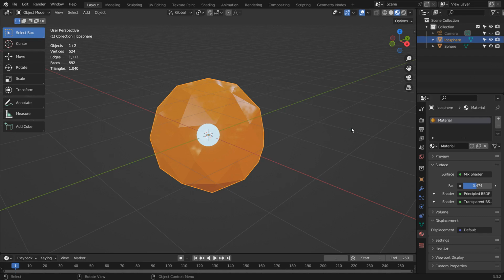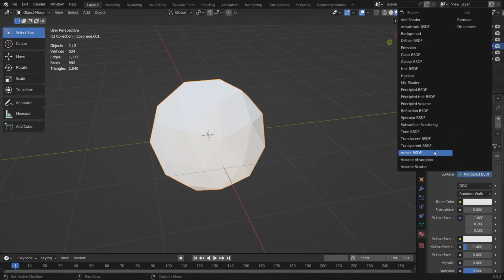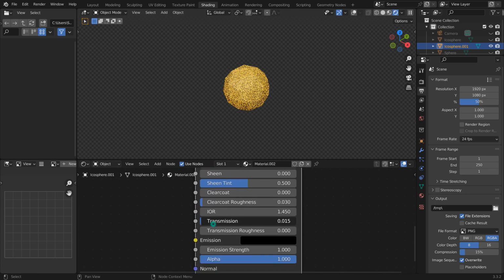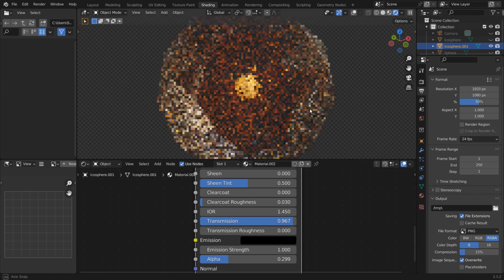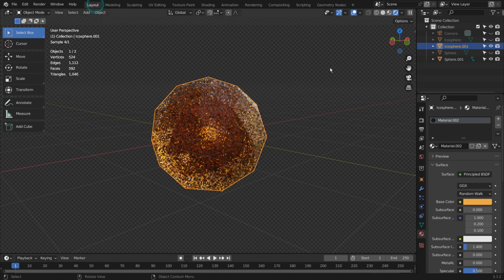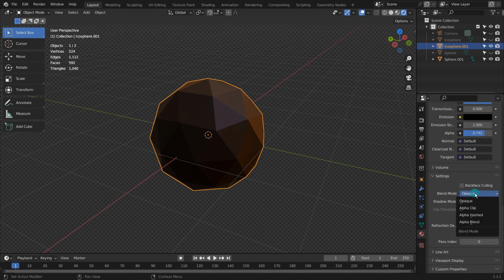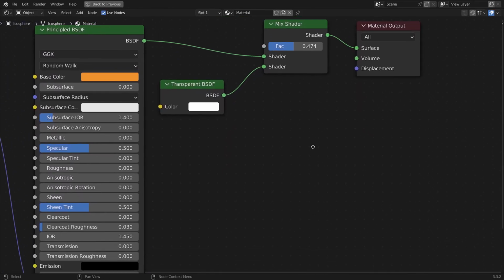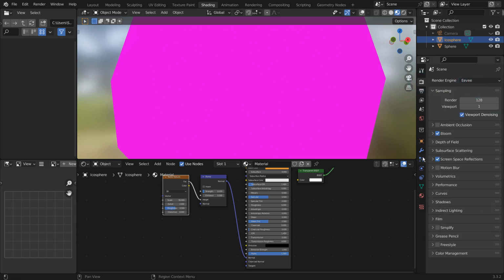Blender Tutorial - Transparency in Cycles and Eevee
0:00 Intro
0:23 Transparent material
0:33 Doesn't work in Eevee
1:58 Alpha settings
3:39 Possible bug